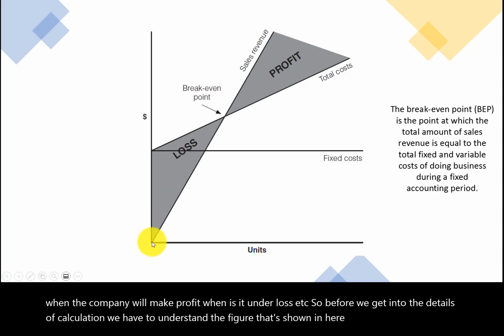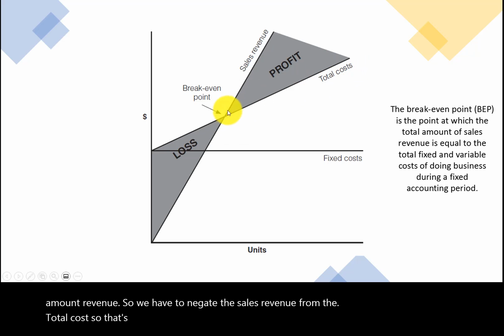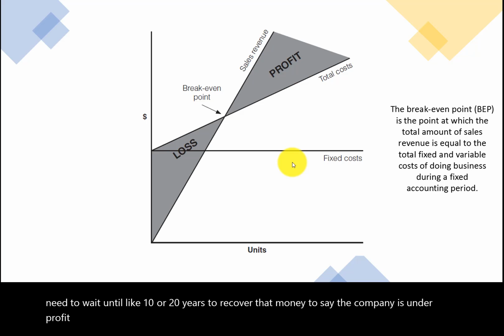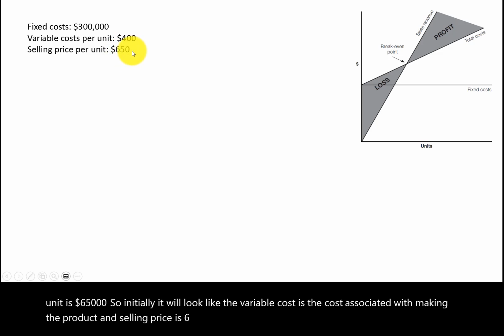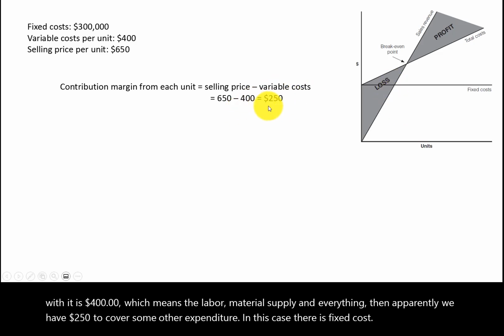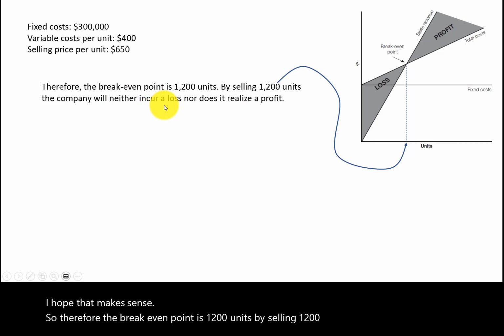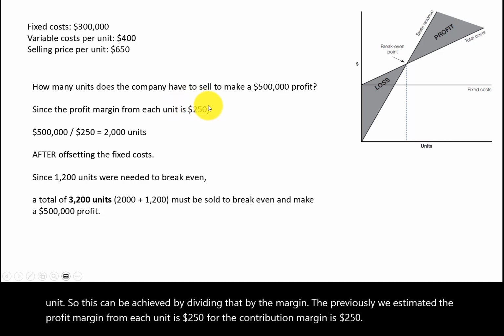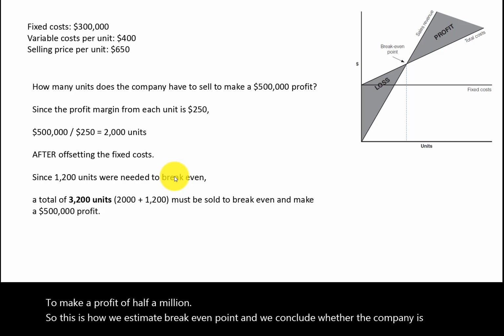Break Even Point, Profit and Loss of a company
This brief lecture is the part of ETDD 4380 Material Handling and Plant Layout course offered at SHSU.